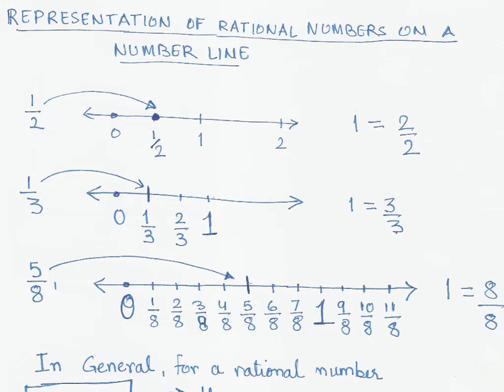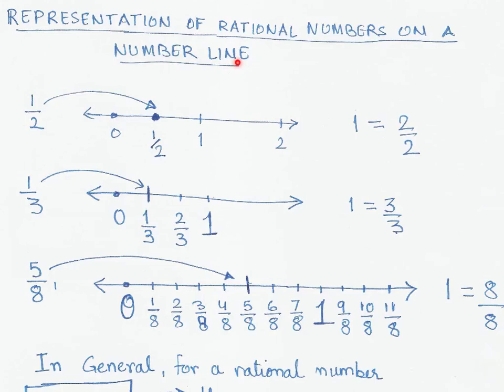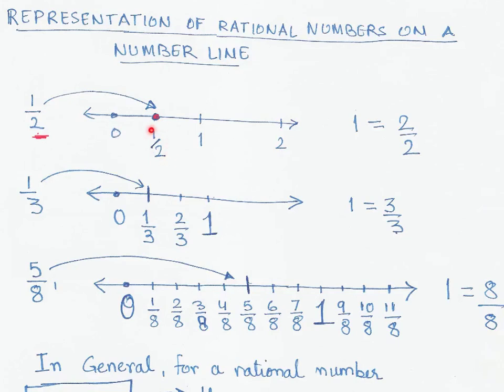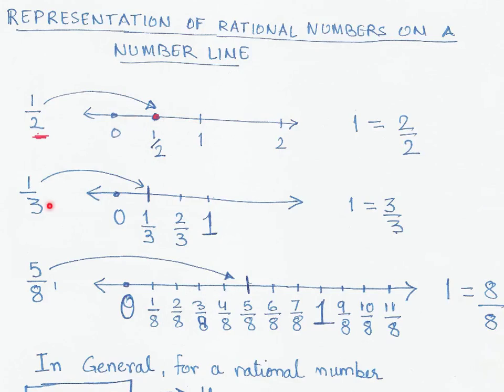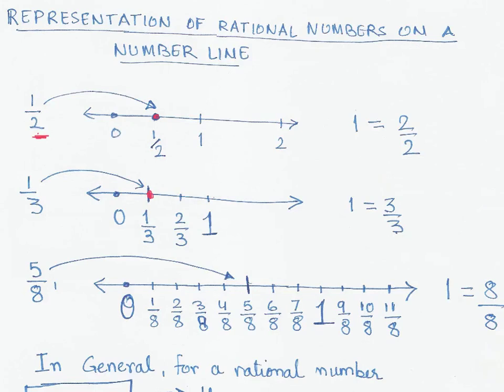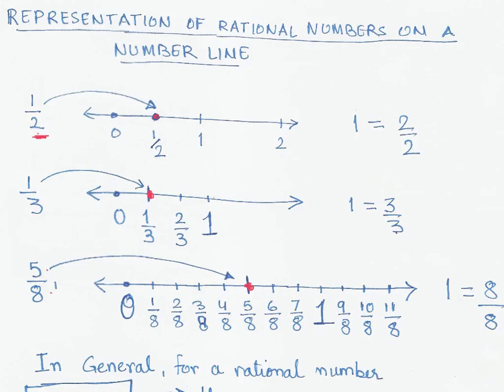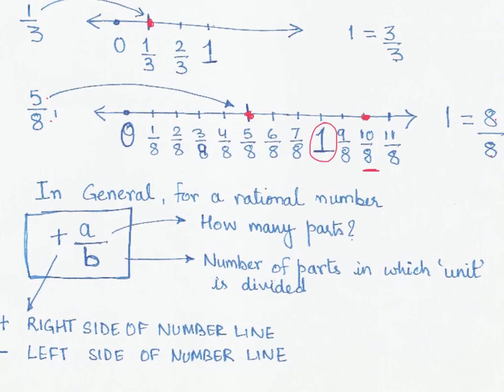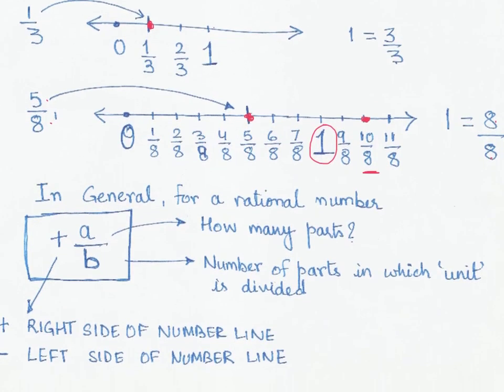13 Representing Rational Numbers On A Number Line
Representing Rational Numbers On A Number Line